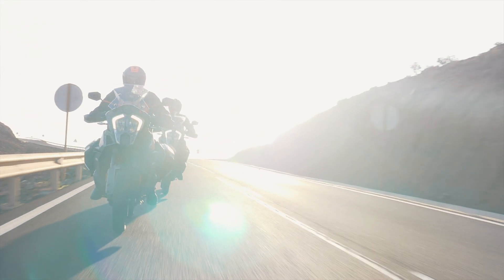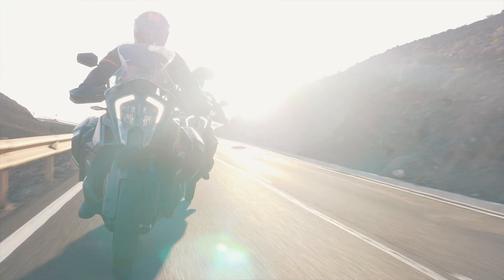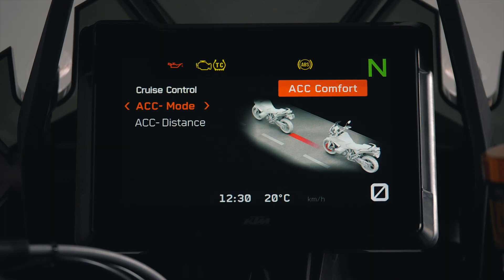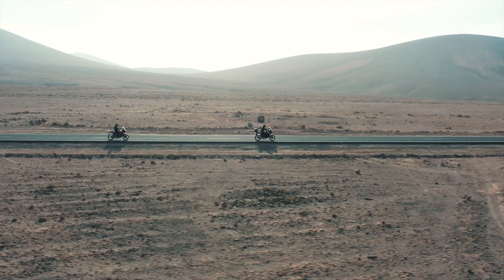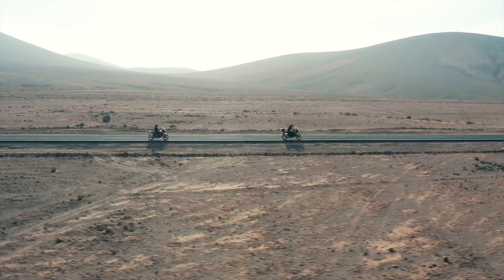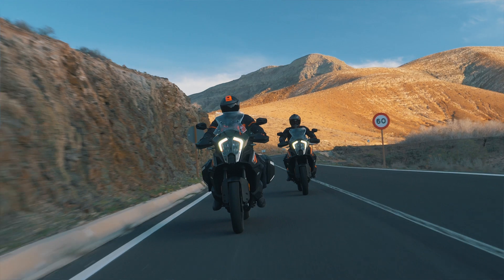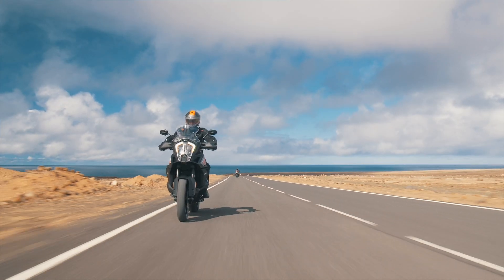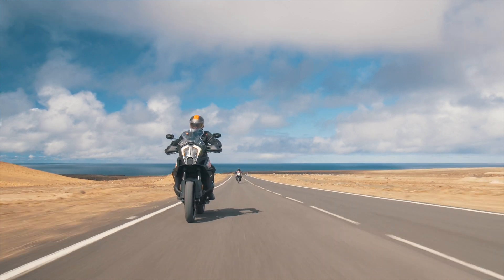Adaptive Cruise Control: How Does ACC help me? | KTM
Adaptive Cruise Control lets the rider regulate the distance to traffic ahead - an invaluable tool for long-distance cruising.

Using radar technology, the system can be activated at speeds from 30 km/h up to 150 km/h, with five different distance setting to the vehicle in front. The software also incorporates other useful features such as ‘overtake assist’ and more…

With KTM you’re READY TO RACE!

Dive into the world of KTM and experience our pure racing focus.  Our success in racing is reflected in the uncompromising design & function that defines the KTM off-road motorcycle just as much as the KTM street bike. Our commitment to living the racing life to the extreme & building the best motorcycle is second to none. Whether out on your street bike or off-road motorcycle, every ride on your KTM is a racing adventure waiting to be experienced!

You’ll find the best of off-road motocross, street bike racing & pure motorcycle performance.